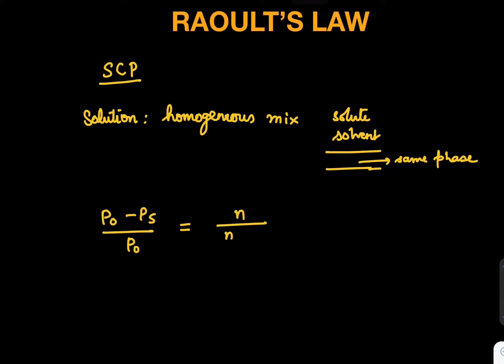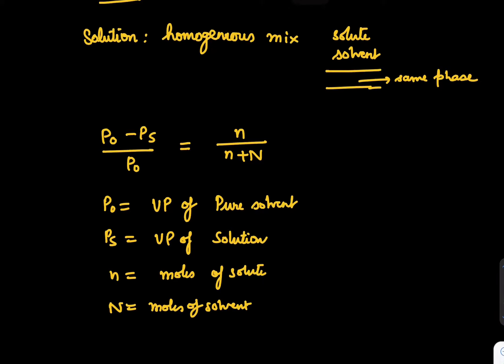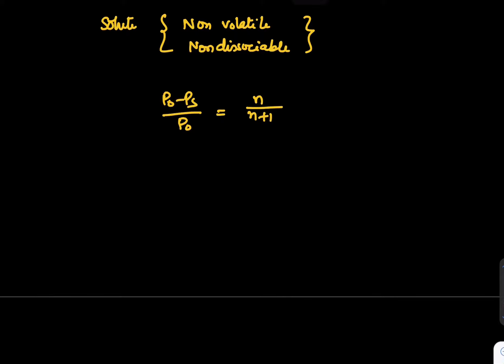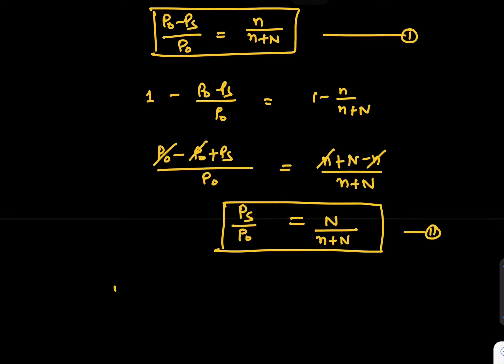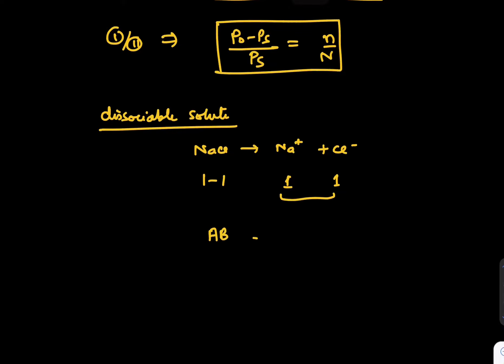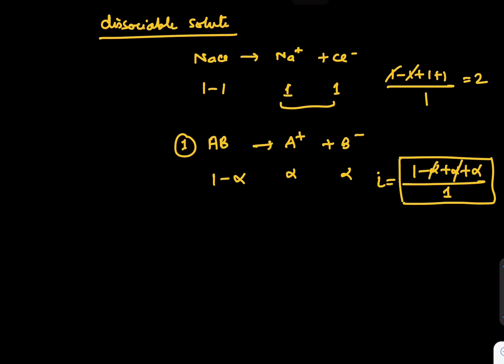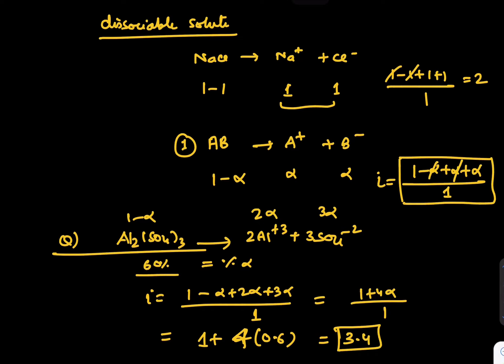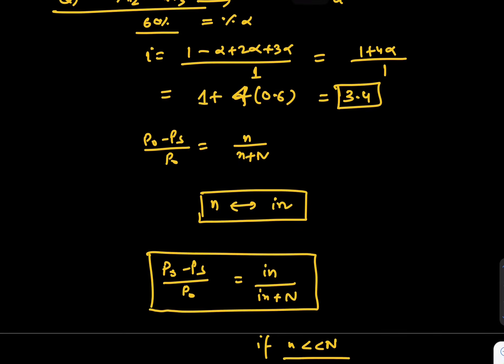RAOULT’S LAW: SOLUTIONS AND COLLIGATIVE PROPERTIES